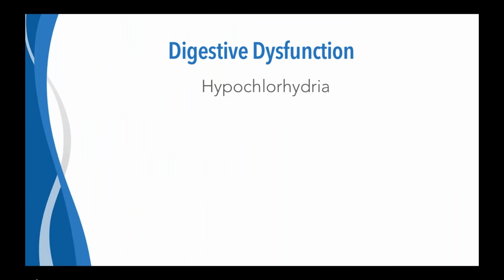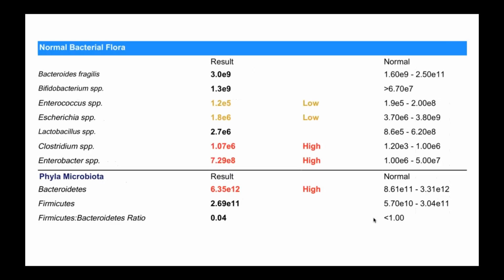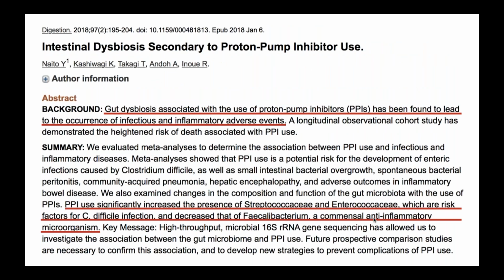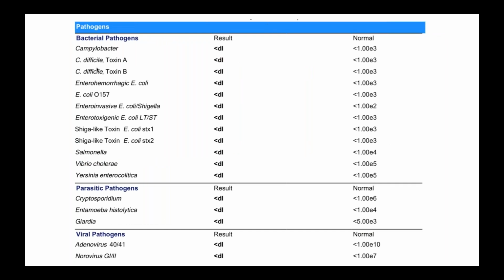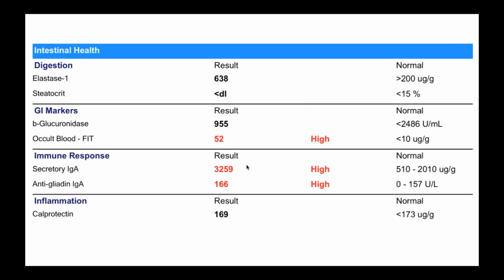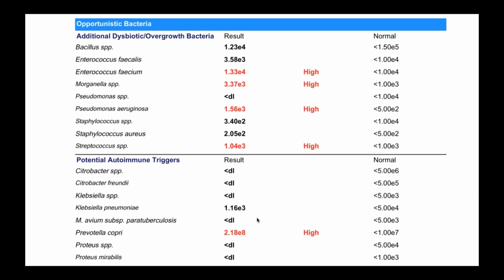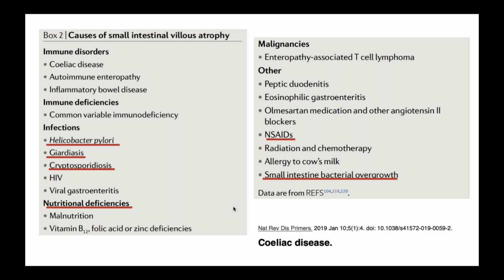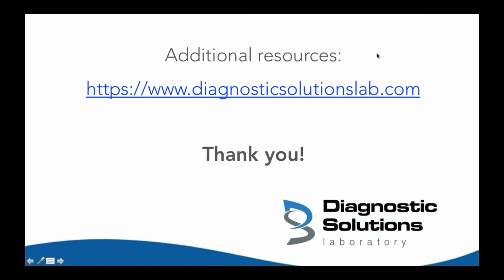Digestive Insufficiency, Dysbiosis and Disease - Implications for Personalized Therapies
Digestive insufficiency involving reduced production and secretion of stomach acid, digestive enzymes and/or bile acids is commonly encountered in clinical practice. Numerous symptoms and conditions have been attributed to digestive insufficiency, which in turn often results in gut microbial imbalances. With GI-MAP™, practitioners can gain important insights into digestive insufficiency and related dysbiosis patterns, which facilitate the development of targeted, personalized approaches to improving symptoms and underlying imbalances.

In this webinar, practitioners will learn:

-- How hypochlorhydria, digestive enzyme insufficiency, and bile acid insufficiency affect the gut microbiome
-- How the gut microbiome affects digestive function
-- How to recognize common microbial patterns reflecting digestive insufficiencies with GI-MAP
-- Implications for personalized therapeutic approaches

Download the helpful PDF document mentioned by Tom during his presentation entitled, Understanding Common Dysbiosis Patterns with GI-MAP™